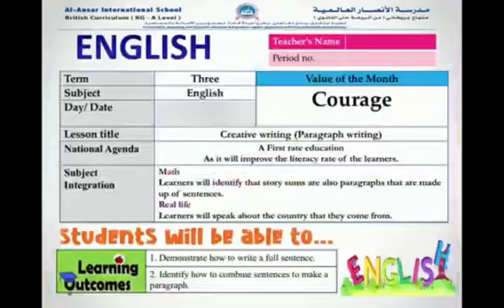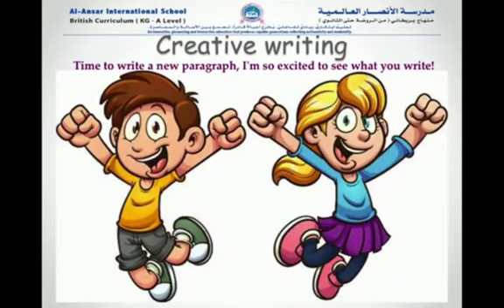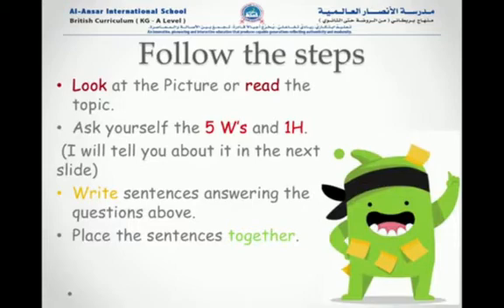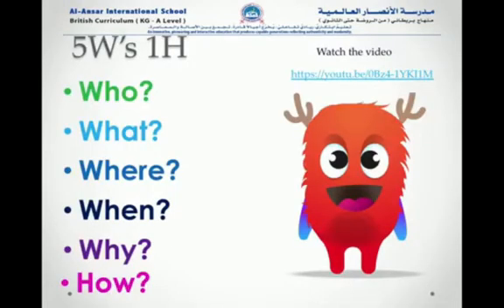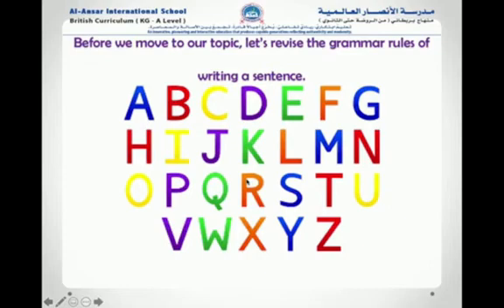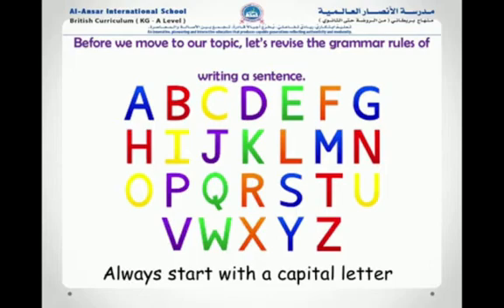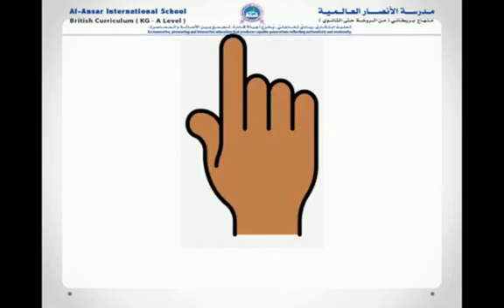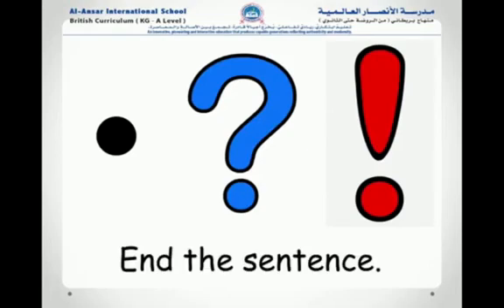Week 11 Period 5 paragraph writing